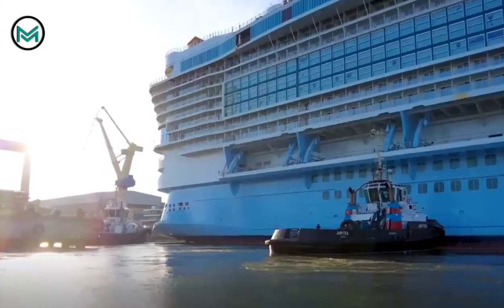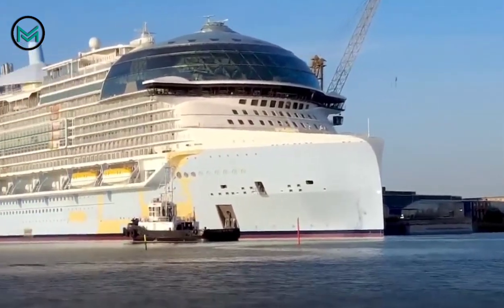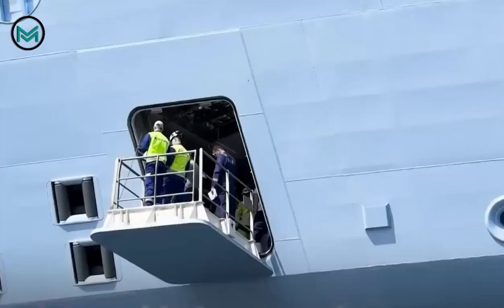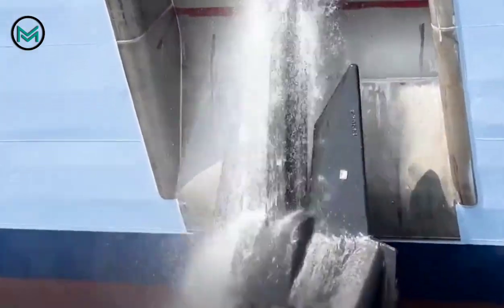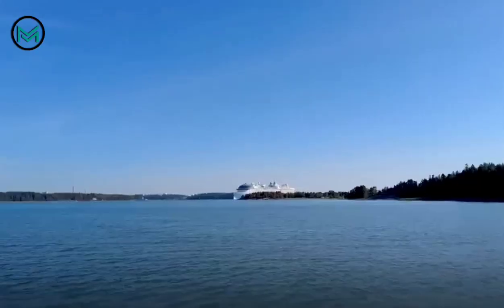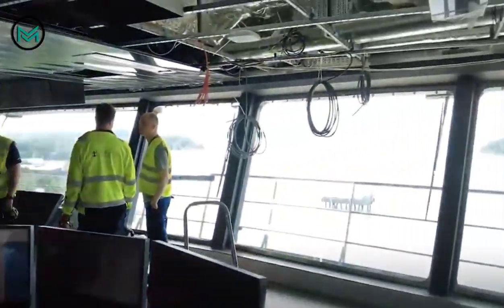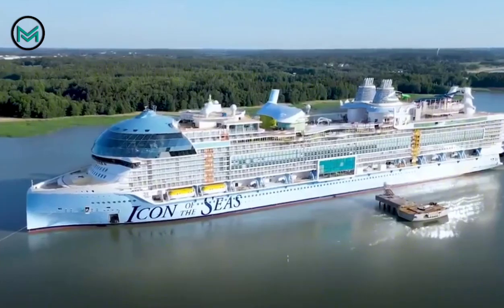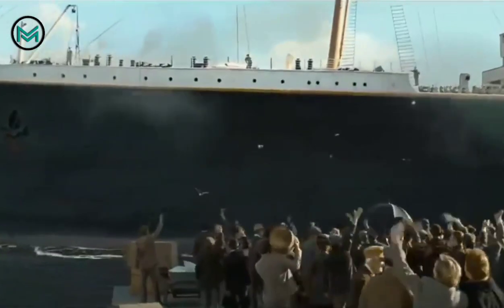Is Icon Of The seas a Good idea?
THE ICON OF THE SEAS

Icon of the Seas is a cruise ship built for Royal Caribbean International and will be the lead ship of the Icon class. She is scheduled to enter service in early 2024 out of PortMiami in the US.At 250,800 gross tonnage (GT), Icon of the Seas is the largest cruise ship in the world.

In October 2016, Royal Caribbean and Meyer Turku announced an order to build two ships under the project name "Icon". The ships are expected to be delivered in the third quarter of 2023 and in 2025. The ships will be classified by DNV.